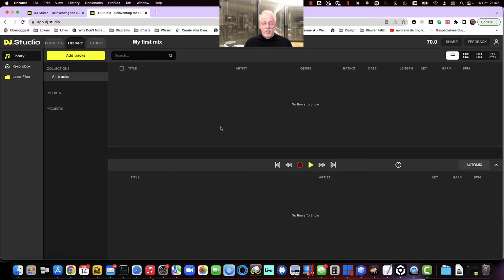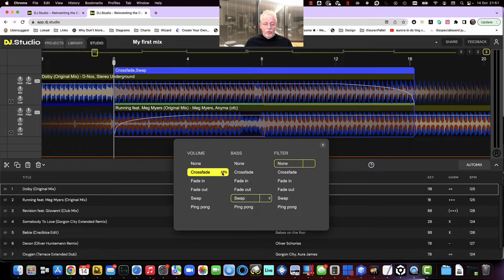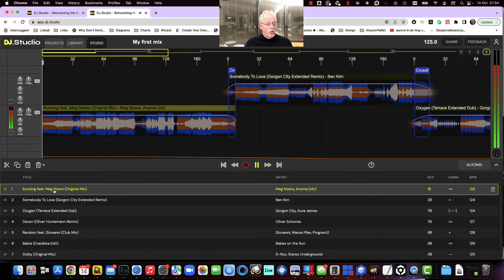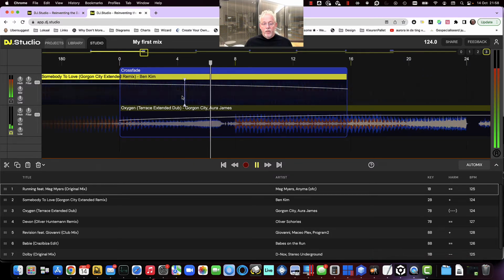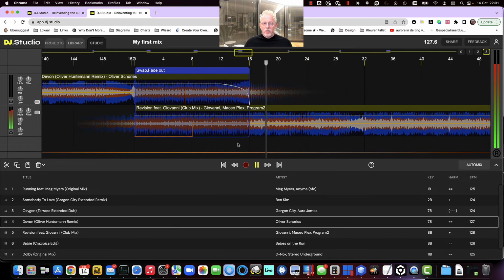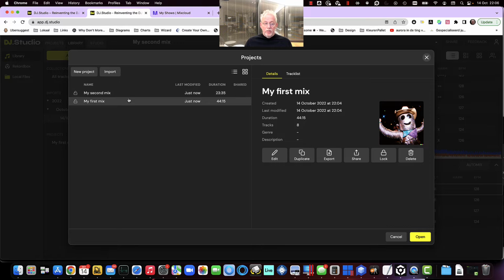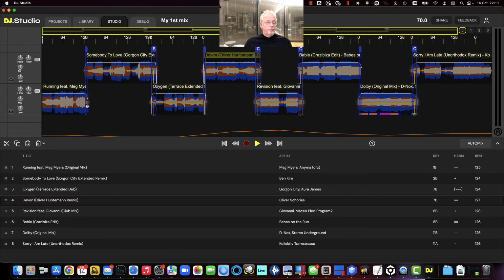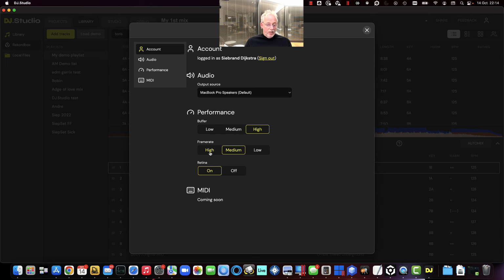DJ.Studio Beta introduction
This is the instrution video of how to operate DJ.Studio. A complete new paradigm for creating DJ Mixes in no-time! Please watch the whole video because it's your only manual at the moment..